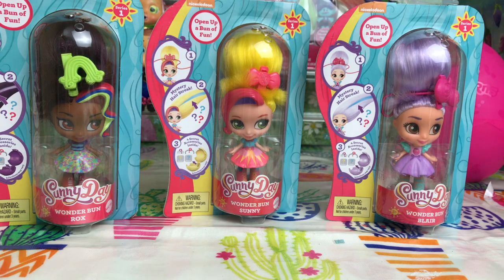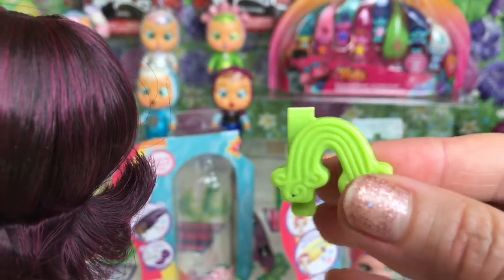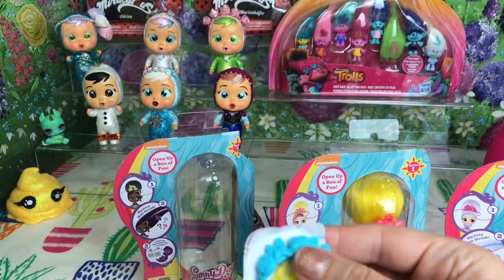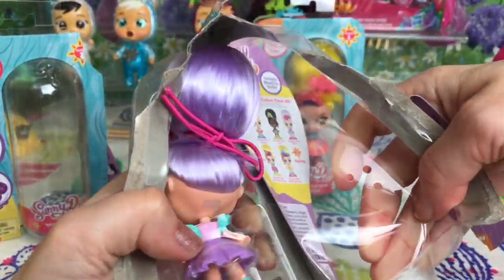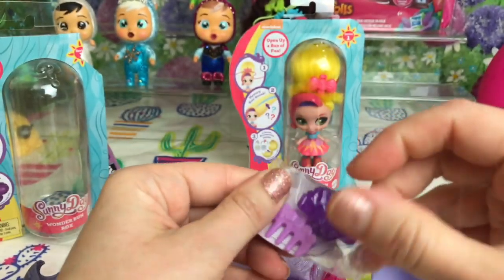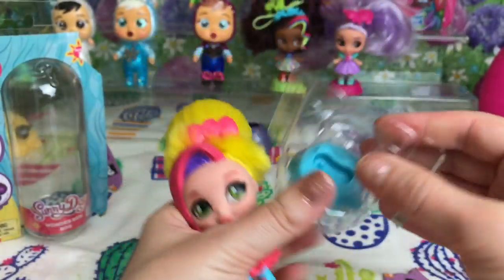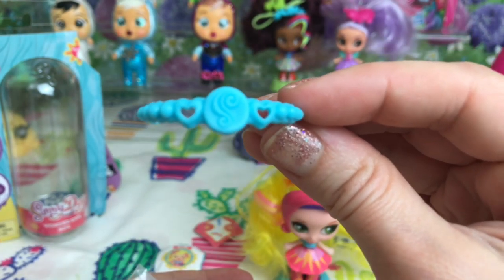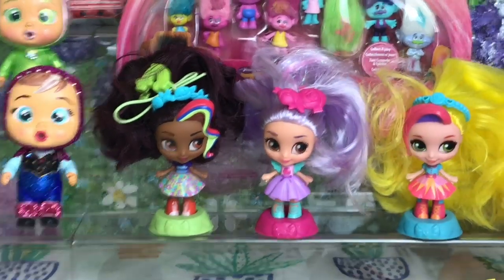Sunny Day Wonder Bun Hair Surprise - Sunny, Rox and Blair!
Sunny Day Wonder Bun dolls are packed with stylish surprises!

Untie the ribbons to reveal the massive bun and surprise ball filled with three styling accessories.

Slide the ball down to reveal a surprise colour hair streak!